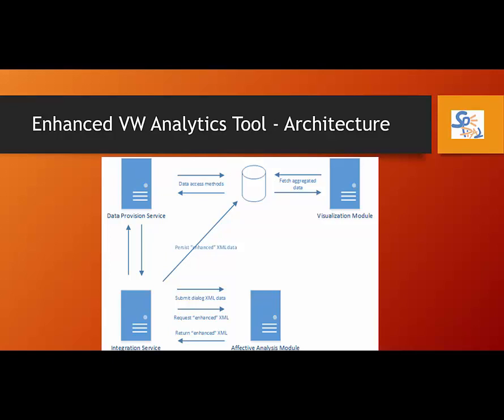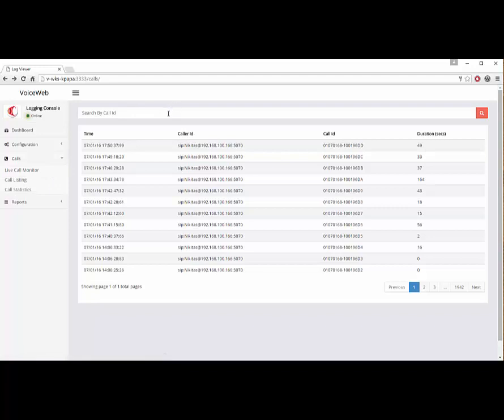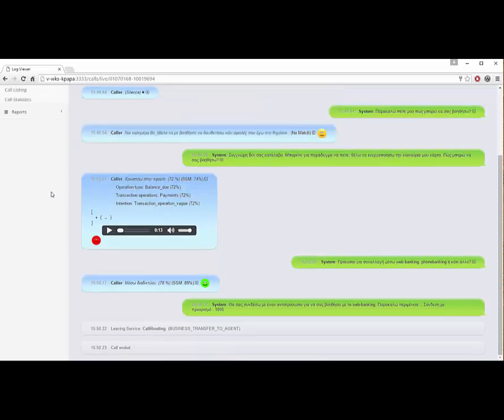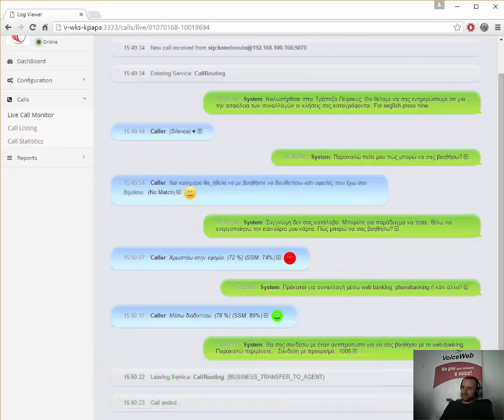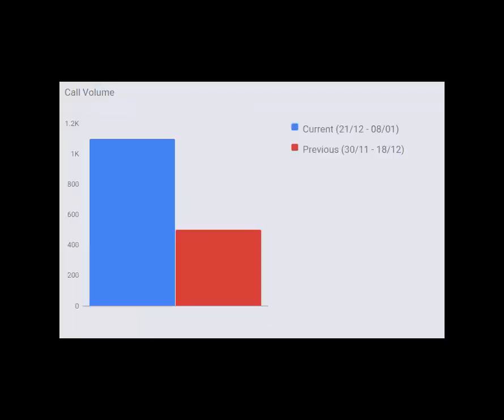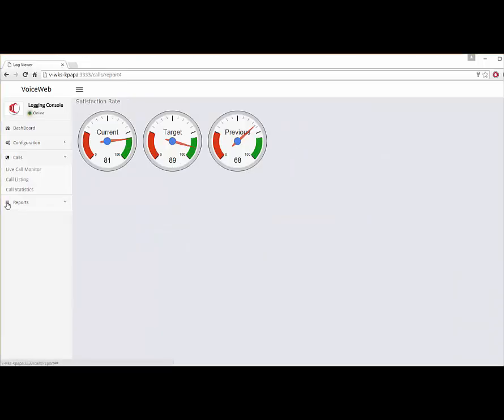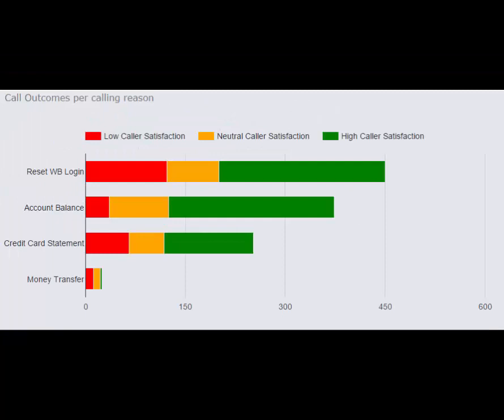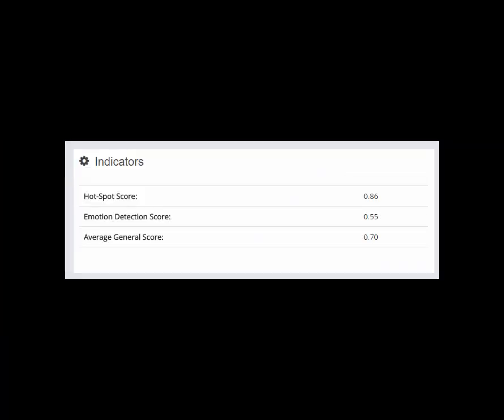SpeDial: VW Analytics Tool